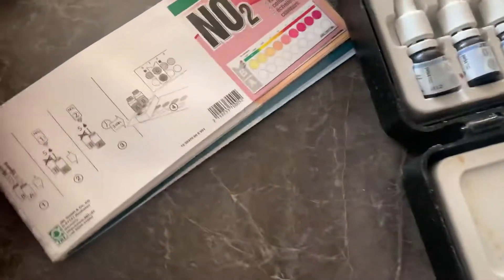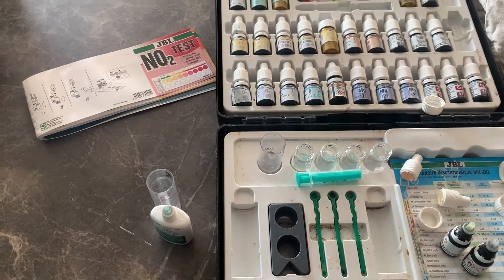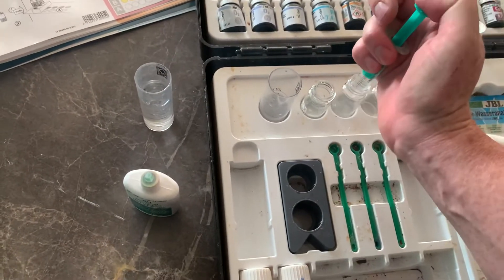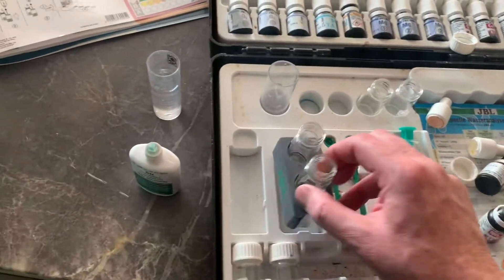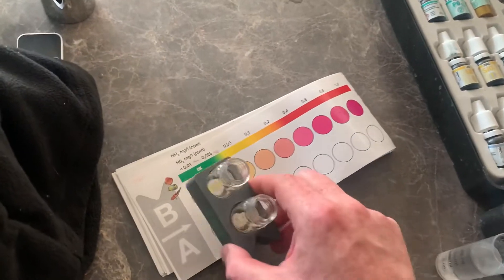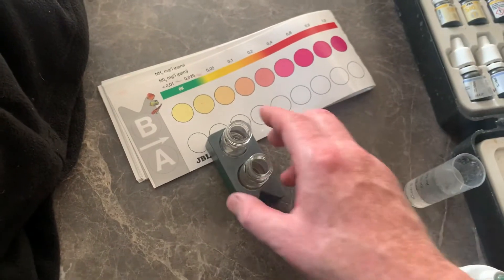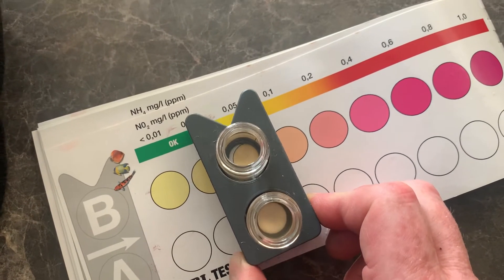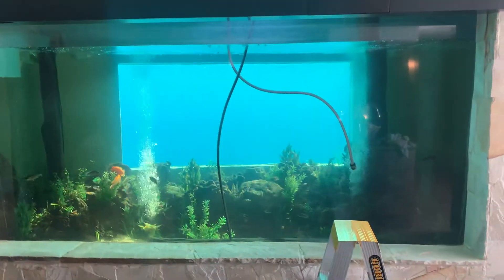How to use a JBL Nitrite test kit